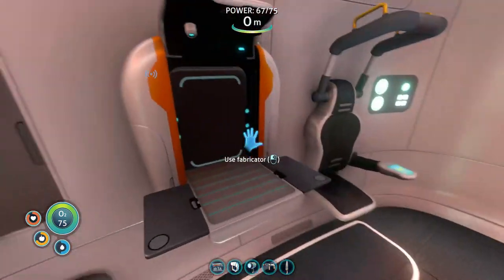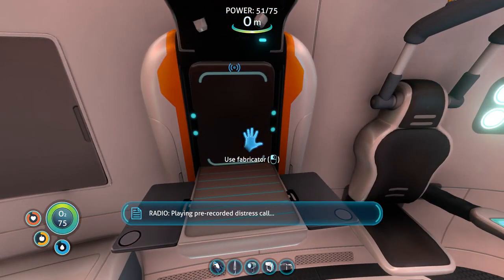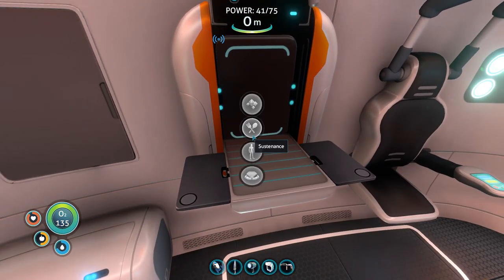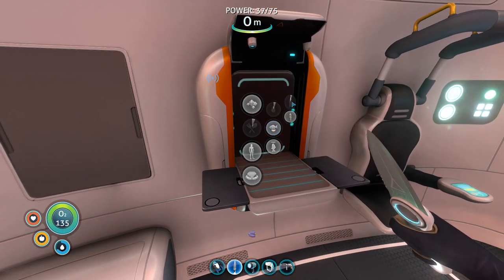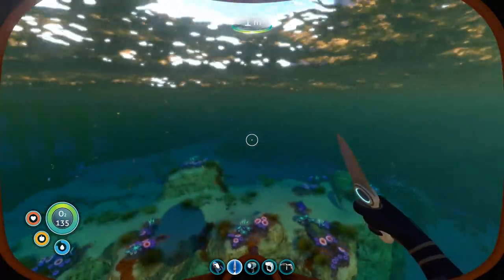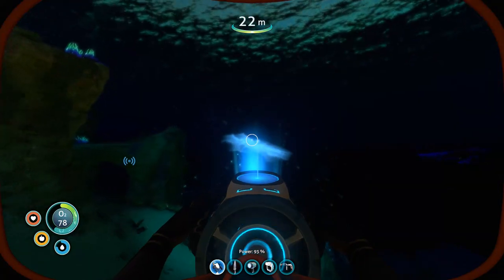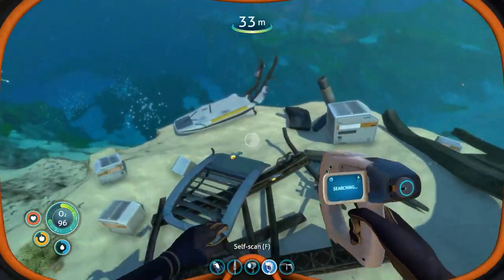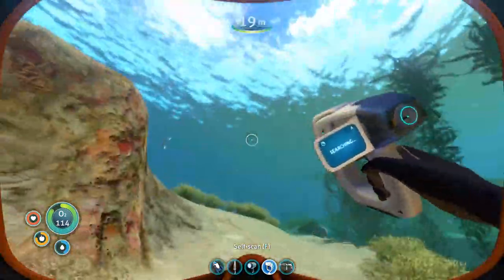Northernlion Plays: Subnautica! [Episode 4] (Twitch VOD)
I don't like the creatures in the deep/they make me moan, they make me weep

But confront them -- I guess I oughta, ya? So let's have fun and play Subnautica